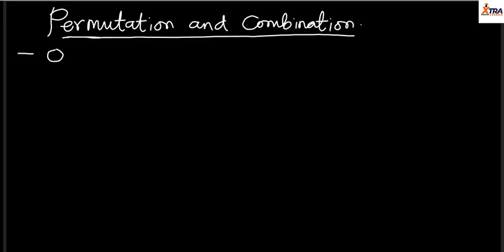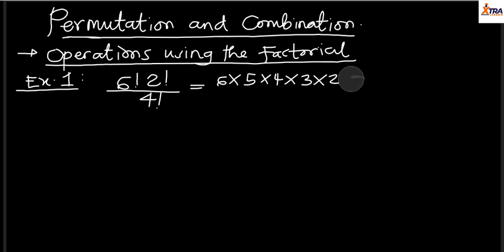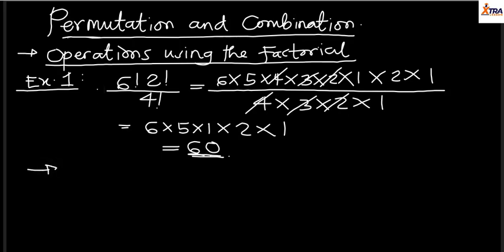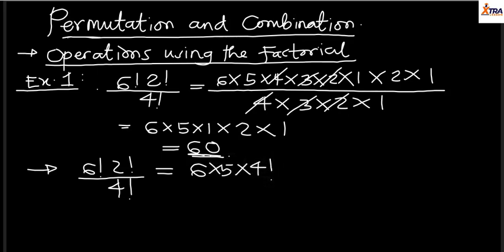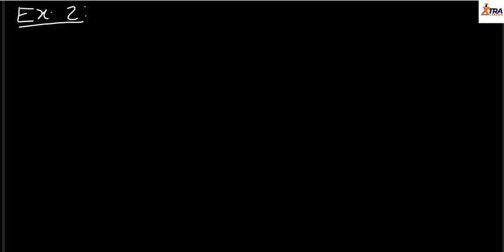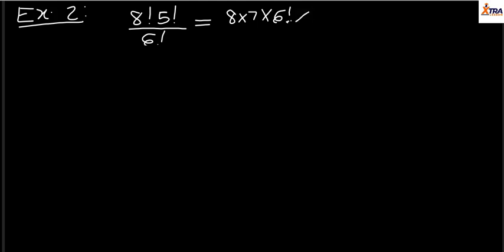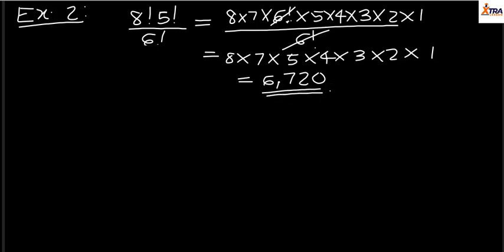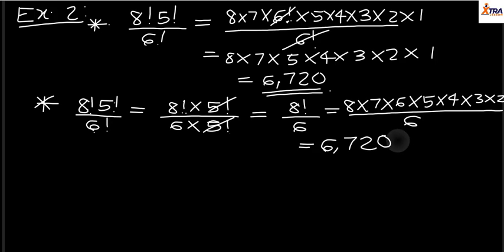Permutations and Combinations. Lecture 2 Operations using the Factorial 1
Further mathematics lecture continues